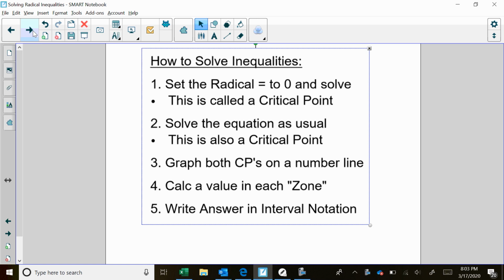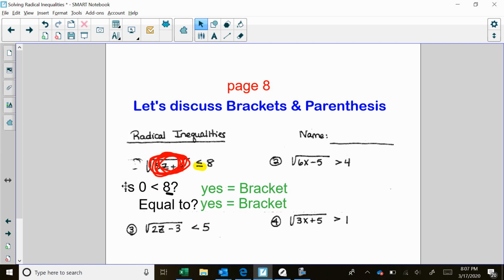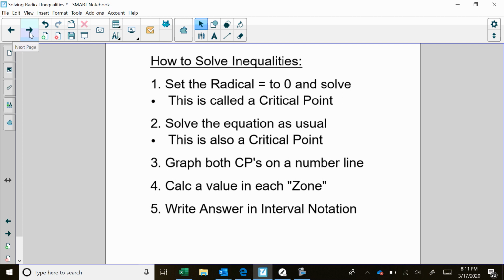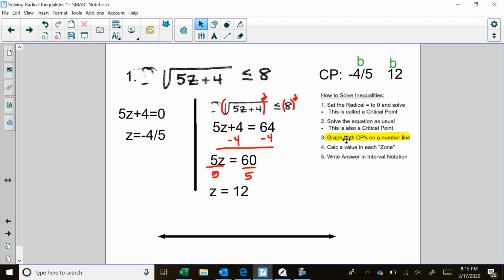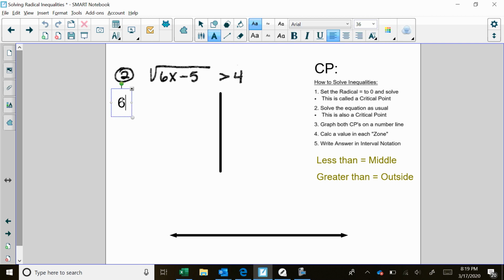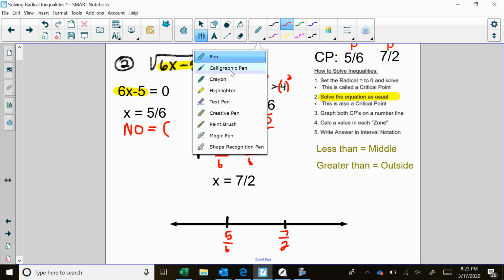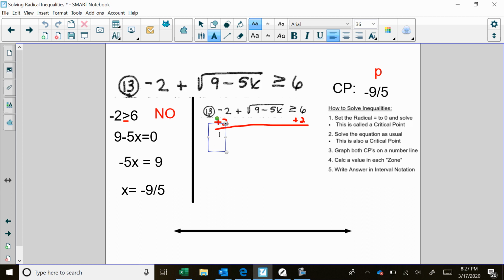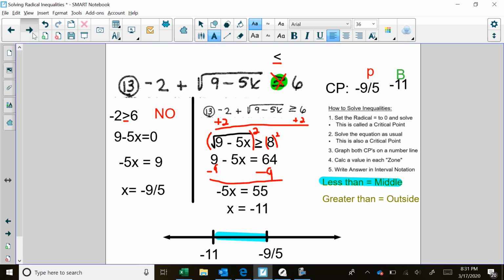Wed Mar 18 A2